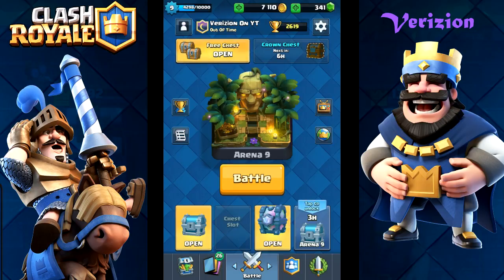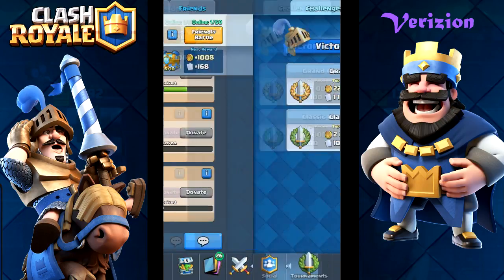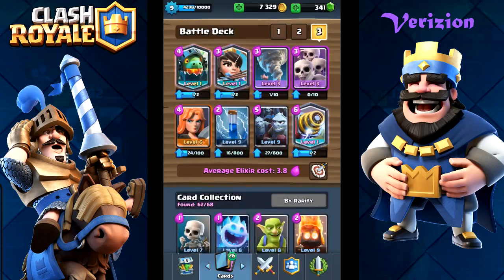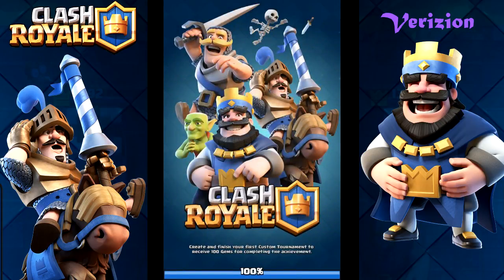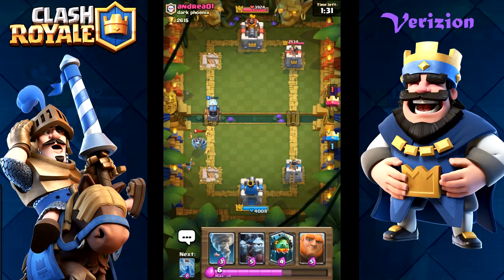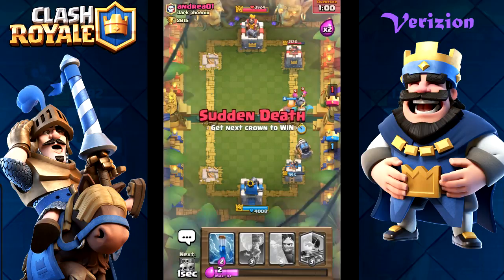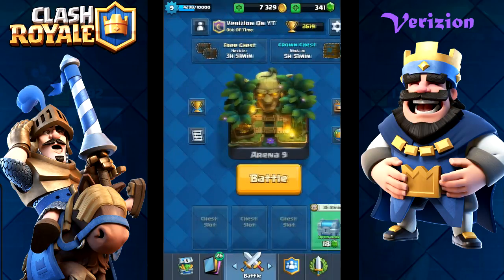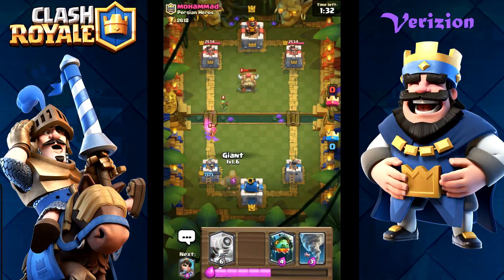Clash Royale - WHAT'S INSIDE THE LEGENDARY CHEST? NEW LEGENDARY + A DECENT DECK WITH IT!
Here's a few things about my accounts on Knights and Dragons/Clash Royale:

Friend Codes: (Knights and Dragons)
► Main Account: WBG-HXY-NYH
► 2nd Account: WBP-QCM-CGX
► COMING SOON!

Friend Code: (Clash Royale)
► COMING SOON!